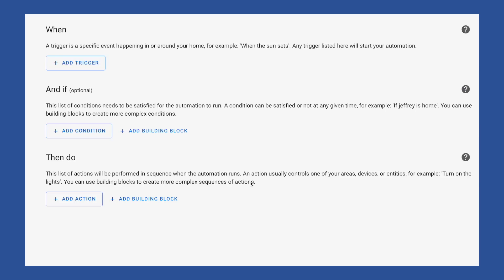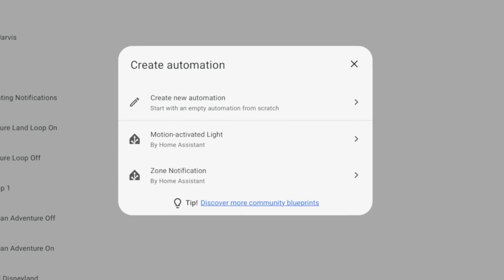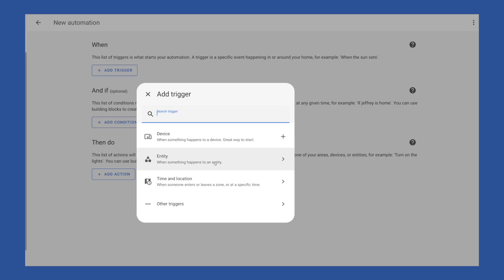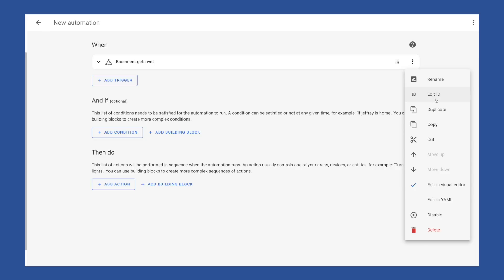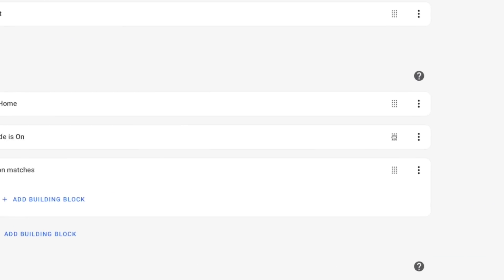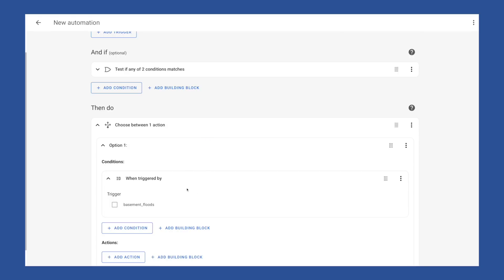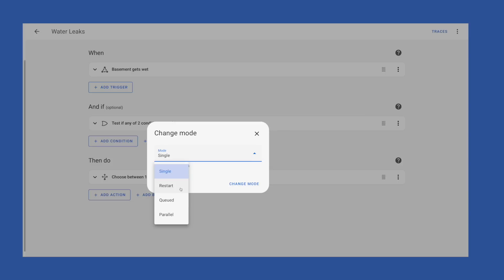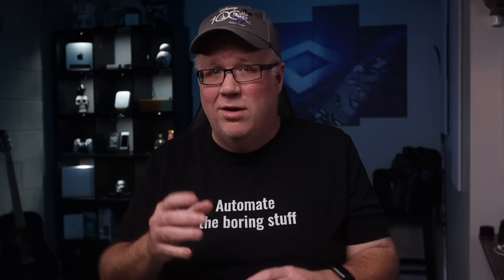Everything You Need to Automate in Home Assistant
The Home Assistant Automation UI got a big update early in 2024, so lets run through everything you need to get started automating the boring stuff.

Video Chapters

00:00 - Home Assistant Automation 101 - Intro
01:00 - Home Assistant Automation 101 Prerequisites
01:55 - The Home Assistant Automation UI Editor and Automation Basics
04:16 - Fire an automation When or add a Trigger to a Home Assistant Automation
07:40 - Add an And if or condition to your Home Assistant Automation
11:01 - Add an Action or Then do to your Home Assistant automation
13:47 - Helpful Tips for Home Assistant Automations